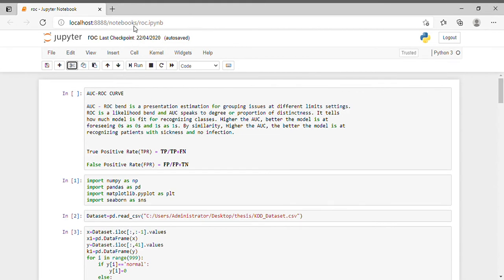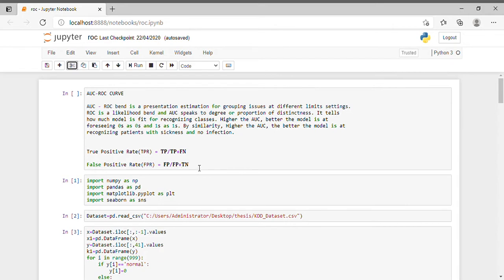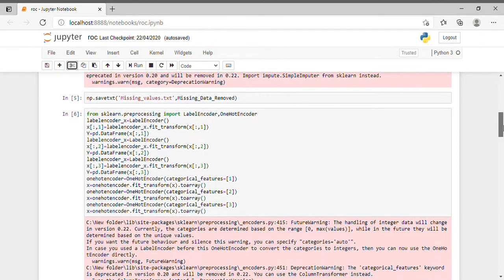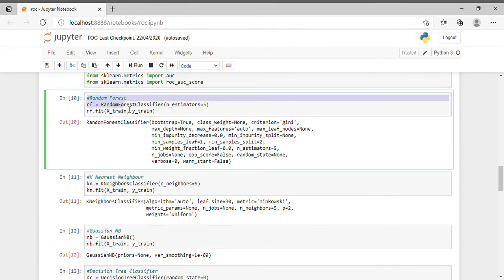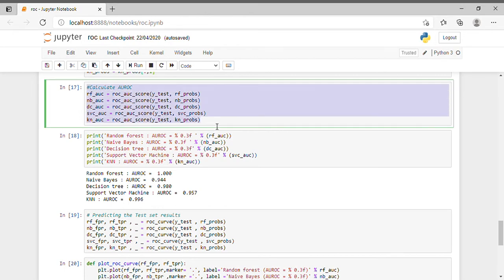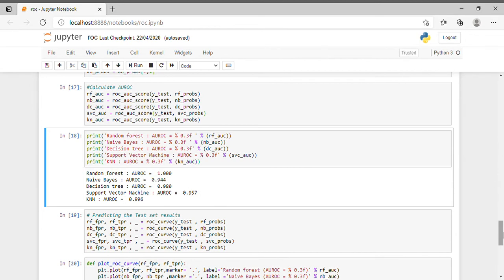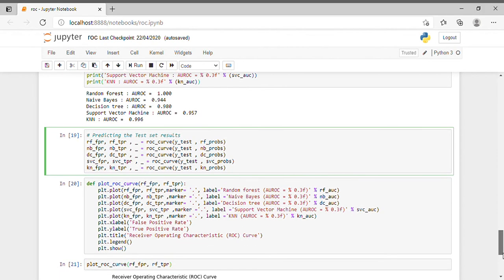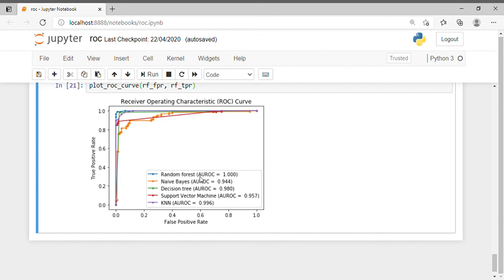AUC-ROC Curve in Python using Machine Learning Algorithms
I will show you how to plot AUC-ROC Curve in Python using Machine learning classifiers and will compare those 5 classifiers with each other.